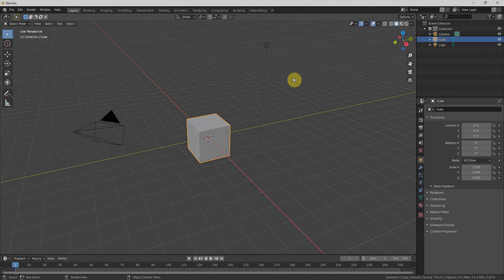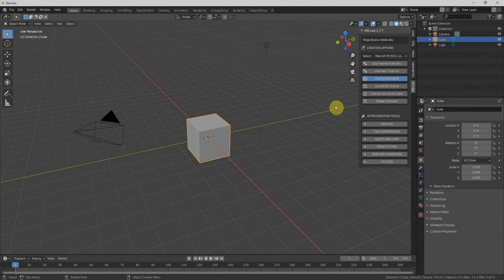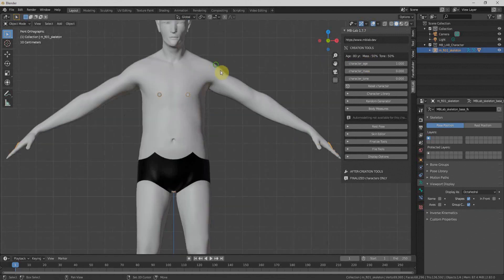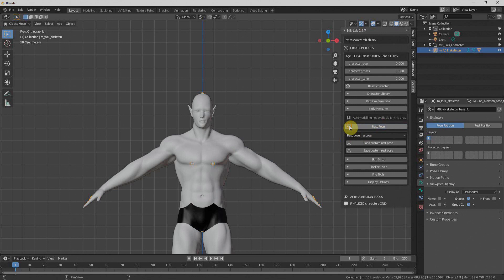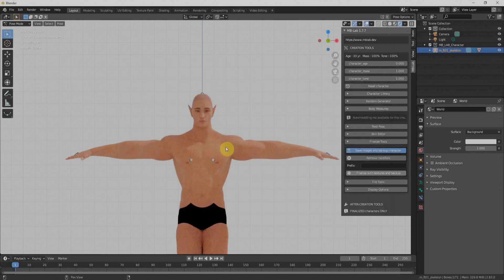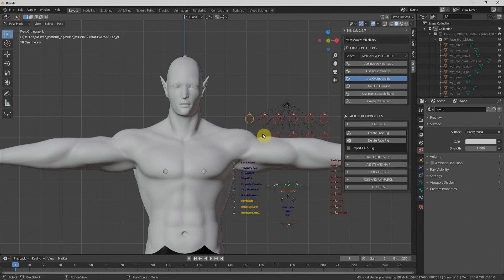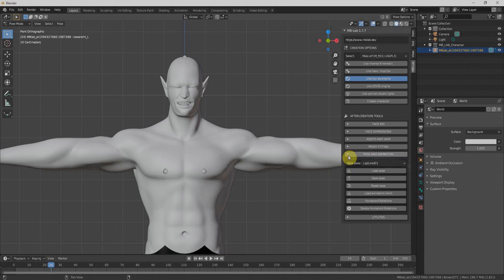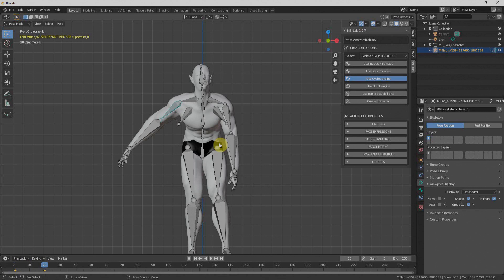Free Character Creator in Blender | Manuel Bastioni Lab Addon with Rig | Tutorial by Being Animator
Beginners tutorial on free character creator free add on Blender name Manuel Bastioni Lab or MB Lab. MB lab models a character within the blender and give us a fully rigid character which includes IK FK and also Facial Rig. Best things are MB lab characters come with a lot of default facial express, pre-made characters, and textures that support both EEVEE and cycle engine in blender 2.83. Easy tutorial on free character creator in bender with the animation within blender

 blender eevee blender tutorial blender 2.8 tutorial blender animation tutorial